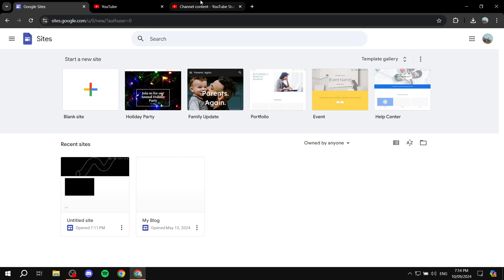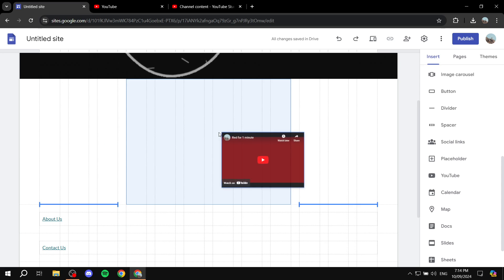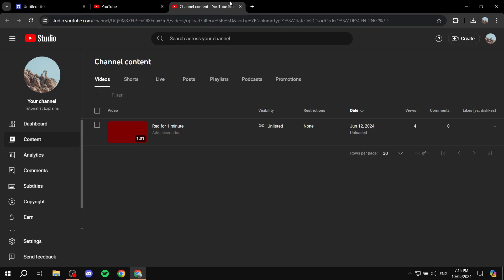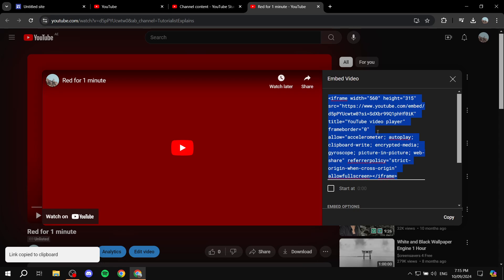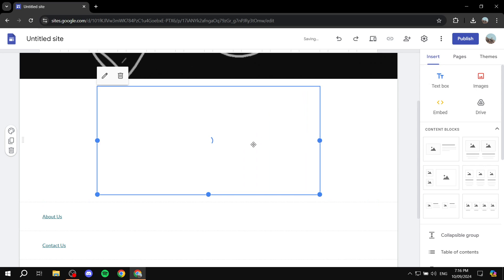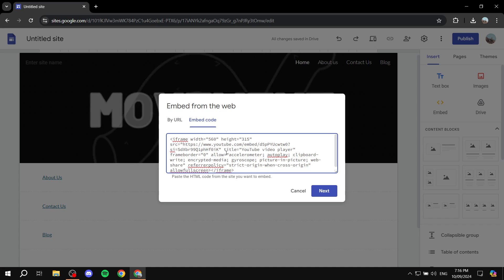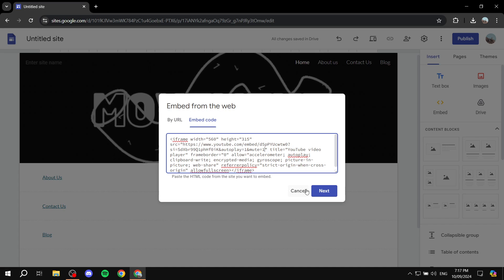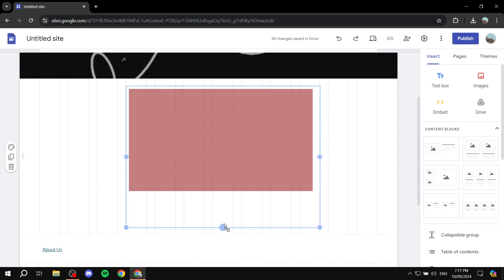How to Autoplay Video in Google Sites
If you are looking for a video about How to Autoplay Video in Google Sites, here it is!